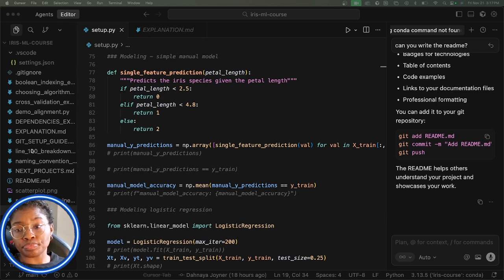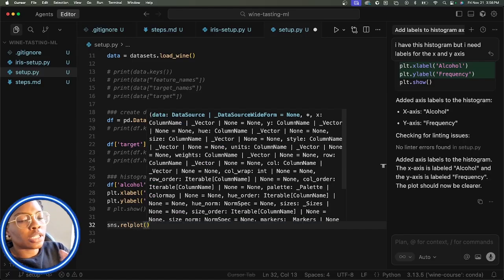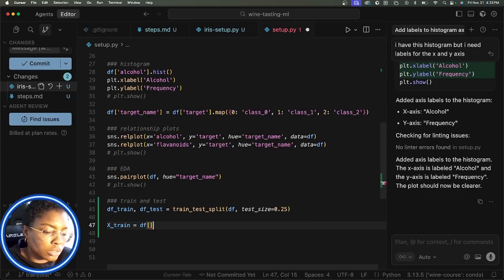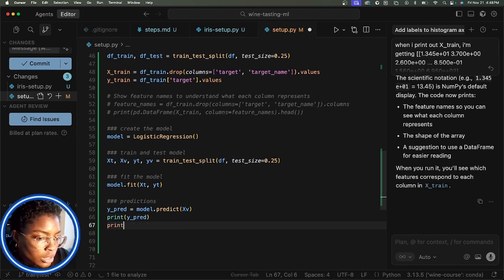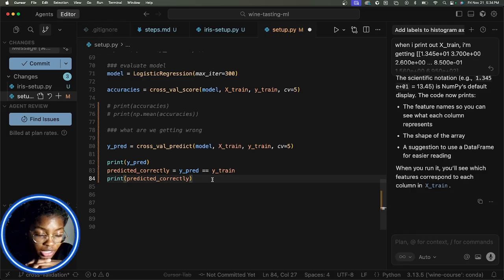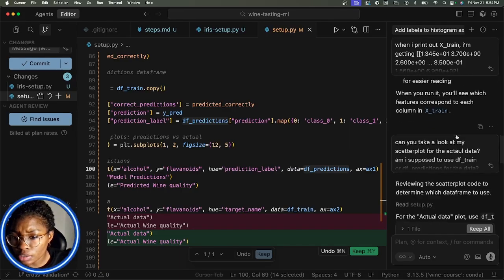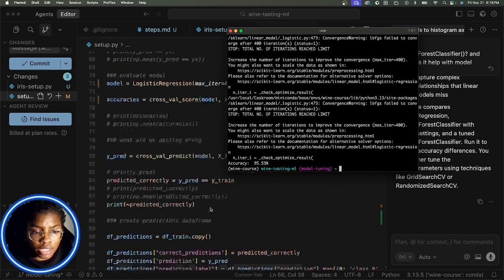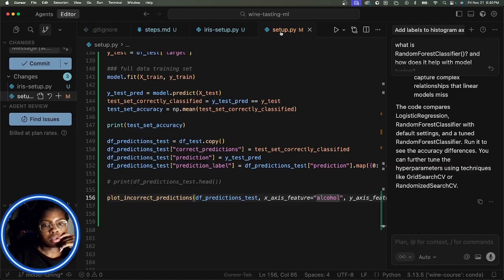Learning Out Loud: Building My First Wine Classification Model using Logistic Regression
In this episode of Learning Out Loud, I’m building my first wine classification model using logistic regression.

This series documents my journey of learning AI and machine learning by building real projects, explaining concepts as I go, and sharing what I learn along the way.

- What logistic regression is and when to use it
- How I prepared the wine dataset for classification
- Training a logistic regression model
- Evaluating model performance
- Key takeaways and what I’d improve next time

🛠️ Tech & Tools

Language: Python
Model: Logistic Regression
Libraries: scikit-learn, pandas, numpy
Dataset: Wine dataset

I’m sharing this to reinforce my own learning and to help others who are learning machine learning.

If you’re learning ML too, let me know:
- what you’re working on
- what concepts you want me to explore next

🔁 Learning Out Loud Series

Learning Out Loud is a series where I learn in public by building real projects and explaining concepts as I go.

Link to tutorial I followed (parts 1 - 7)